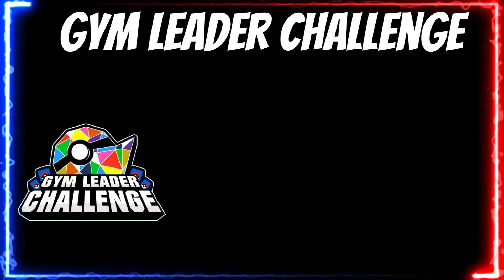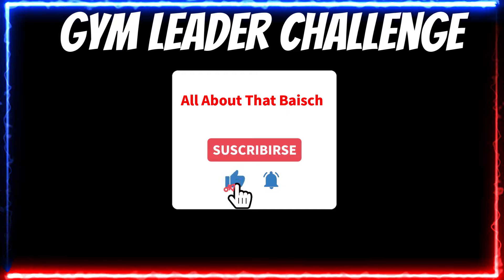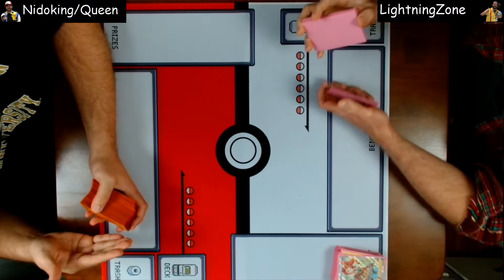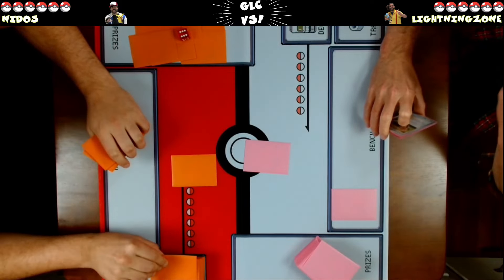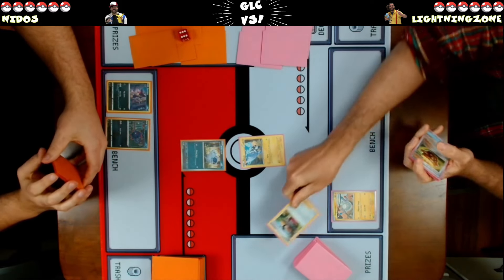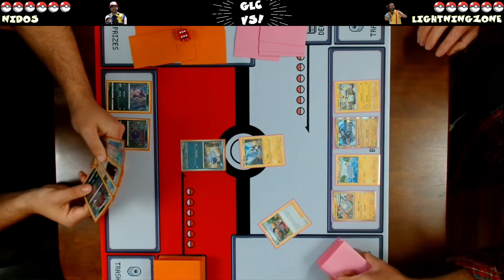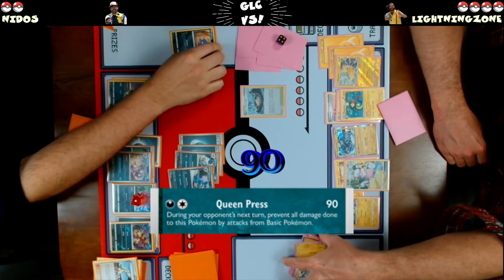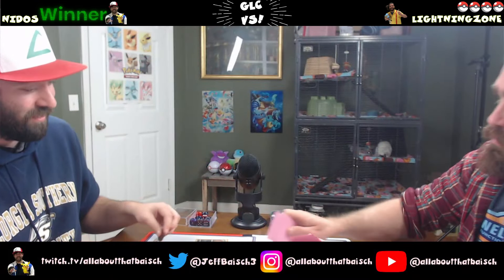Gym Leader Challenge Vs! |Temporal Forces| Dark Nidos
The Nidoqueen and Nidoking from 151 have really given Dark some great options going forward. If you're looking to tech against a basic heavy meta then I have to recommend this deck. It's super fun to play and a breath of fresh air since Dark is typically dominated by "Guzzlord" decks. Lots of people put a lot of work into building this list and I just added some tweaks that fit my playstyle.

I'm not sure of all of the people that put work into the deck, but give them a shoutout in the comments section and post their content or deck lists!

Check out GLC Vs! Live on Mondays and Thursdays at 8:30pm EST

0:00 Intro
0:48 Dark Deck Tech
2:26 Lightning Deck Tech
4:17 Gameplay